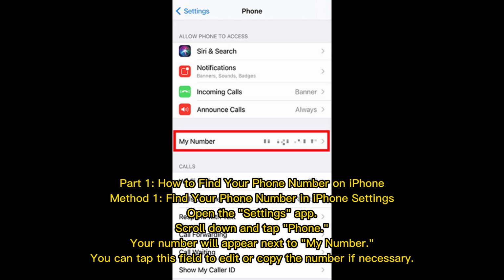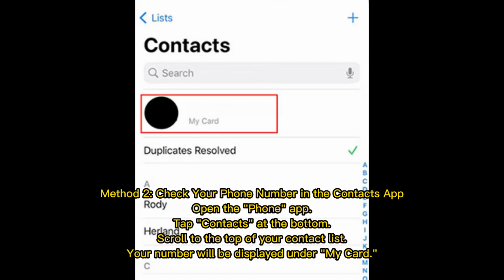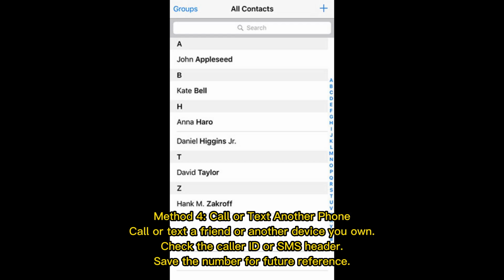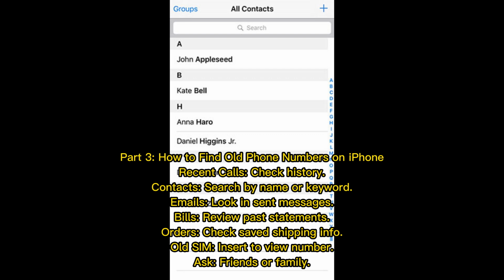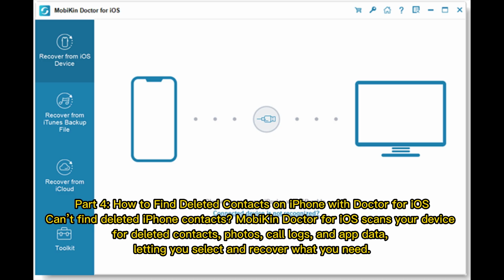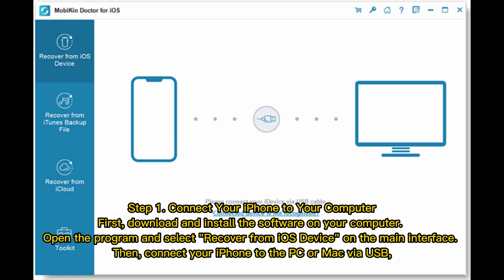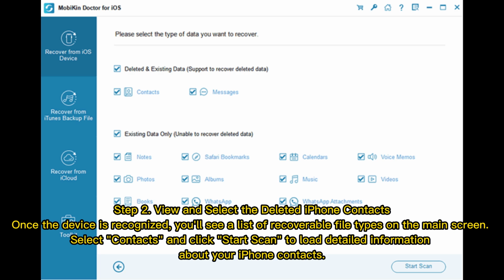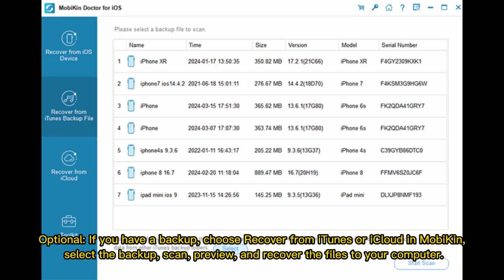How to Find Phone Number on iPhone [Step-By-Step Tutorial 2026]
Need to find phone number on an iPhone? This easy guide has you covered. We'll show you the simple steps to locate phone number on iPhone, whether you're setting up a new SIM card or just need a quick reminder.

00:00 Start
00:18 Part 1: How to Find Your Phone Number on iPhone
01:18 Part 2: How to Find Phone Number on iPhone Contacts
01:29 Part 2: How to Find Old Phone Numbers on iPhone
01:52 Part 3: How to Find Deleted Contacts on iPhone with Doctor for iOS